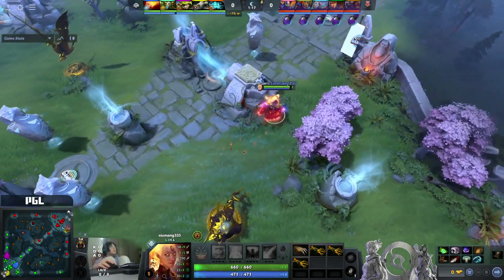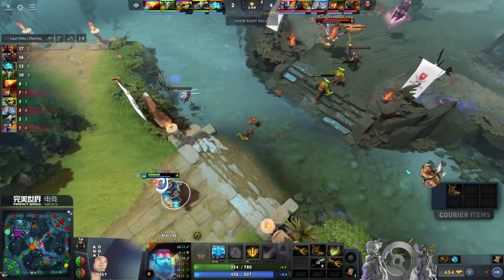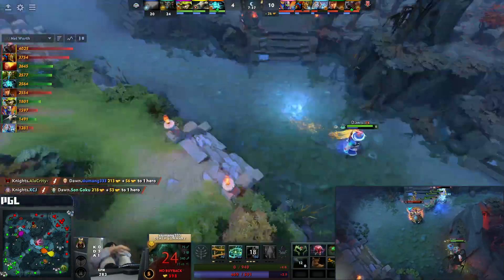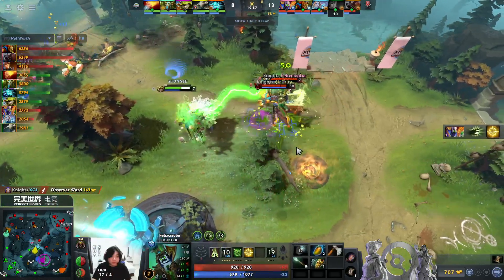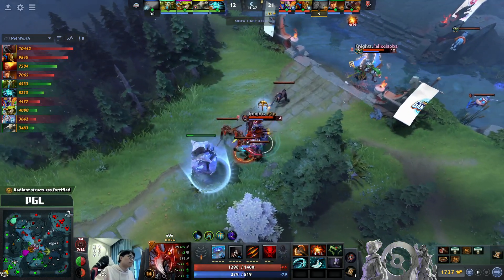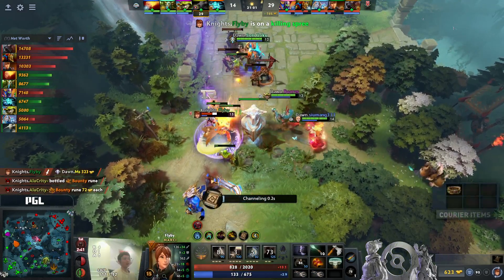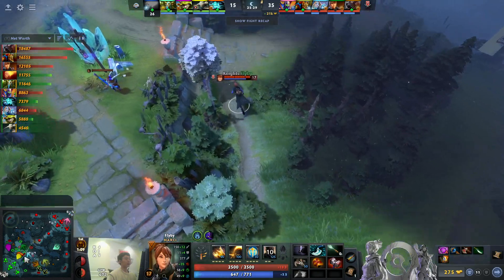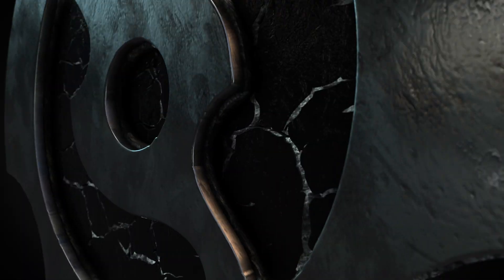Knights vs Dawn Gaming – Game 2 - DPC 2023 CN Winter Tour Division I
DPC 2023 China Winter Tour Division I
January 5 - February 3
Teams: 8

Participating Teams:
Knights
Team Aster
 Xtreme Gaming
PSG.LGD
Aster.Aries
EHOME
Dawn Gaming
Invictus Gaming

Format:
One group of 8 teams
Single round-robin
All matches are Bo3
1st-4th place teams are qualified for the Major
1st-6th place teams will remain in Division I for the next tour
Bottom two teams are relegated to Division II for the next tour